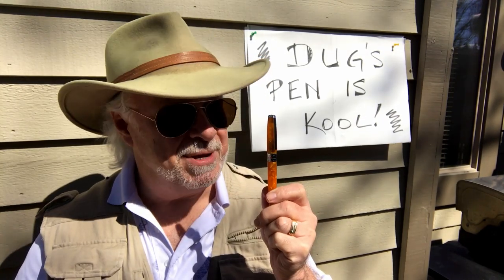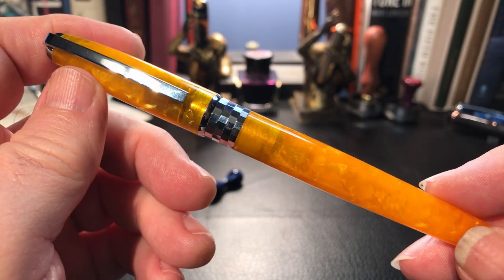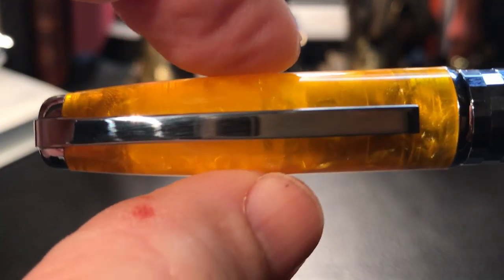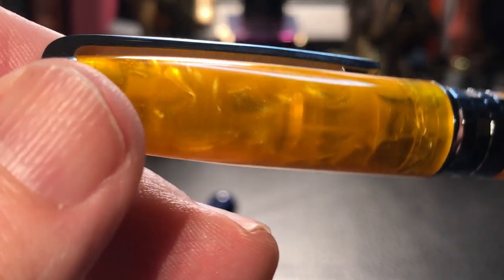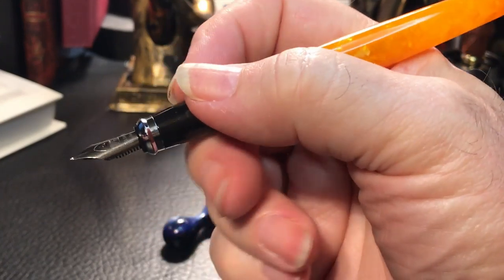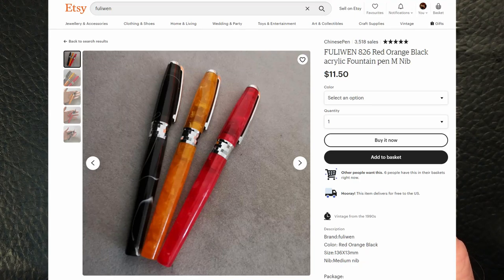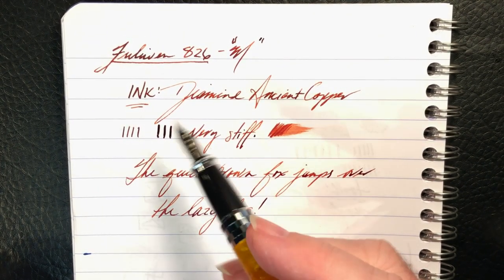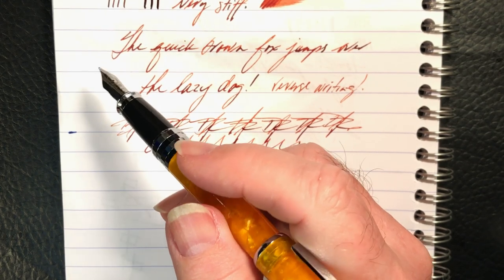Fuliwen 826 Orange Fountain Pen Review and GIVEAWAY!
This is the second of five Fuliwen fountain pen I'm giving away thanks to the generous donation by Joel Turrell.  I talk about the parts and features of the pen, provide some size comparisons and measurements and then do a writing sample. After the writing sample, I will talk about what I like and what I don't like about the pen. Watch after the writing sample to find out how to enter the random draw to win this pen! Please feel free to use the timestamps provided below to skip to various parts of the review.

Timestamps:
Start 0:00
Parts and Features 1:04
Size Comparisons 6:56
Measurements 7:49
Writing Sample 8:04
Likes and Dislikes  11:32